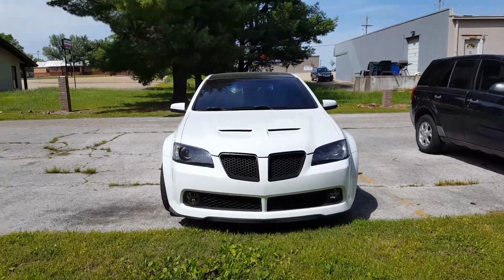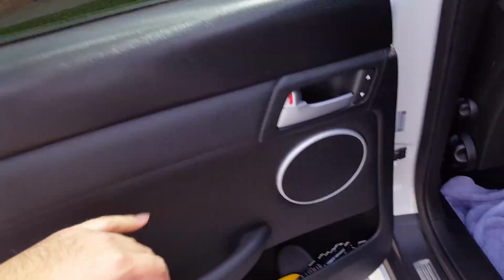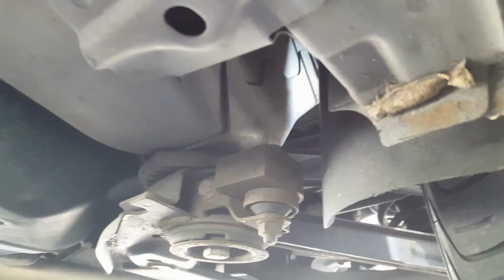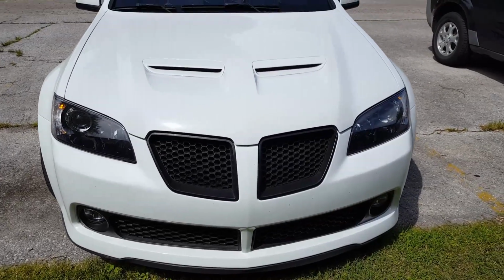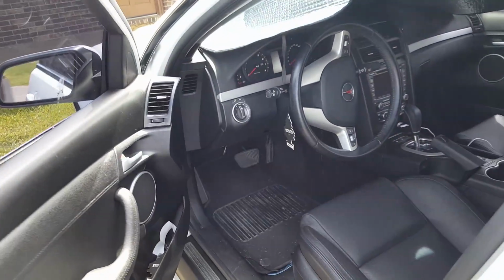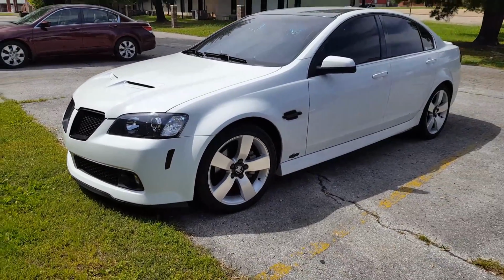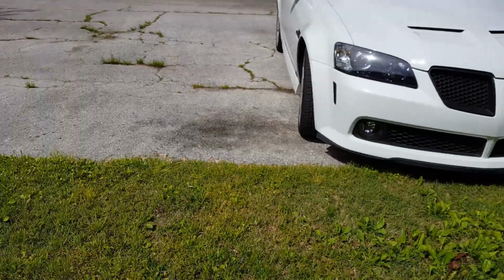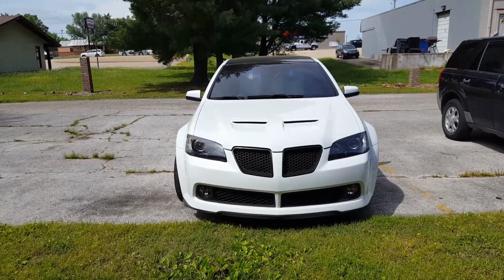Pontiac G8 - Should I buy a G8 GT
Should I buy a second one? What will the payments be on a cheaper G8 GT that's half way paid off with money down? Decisions, decisions.